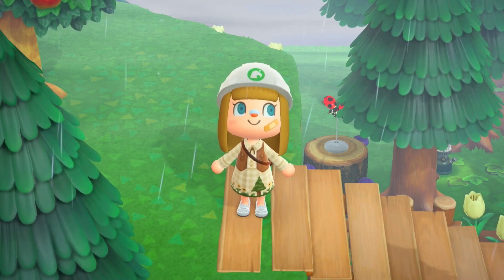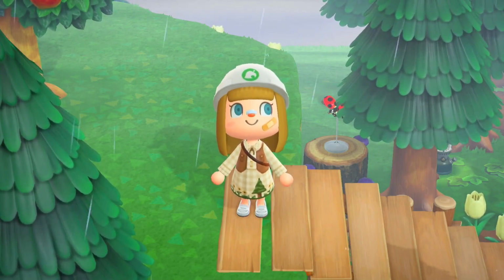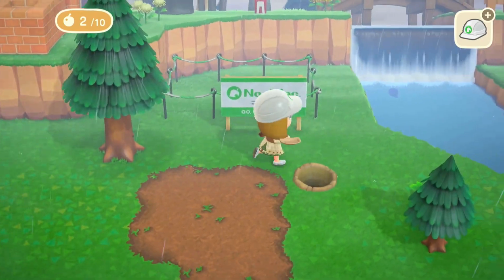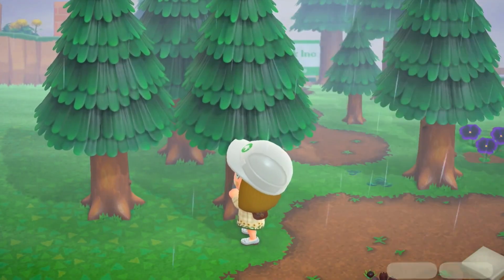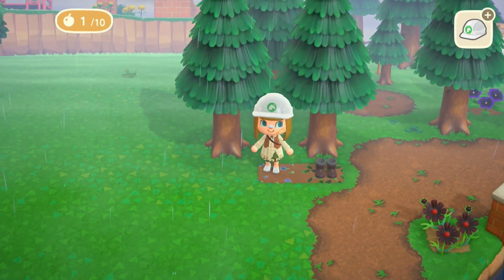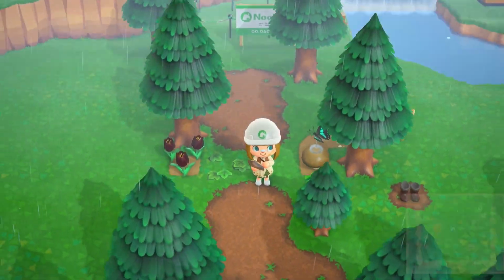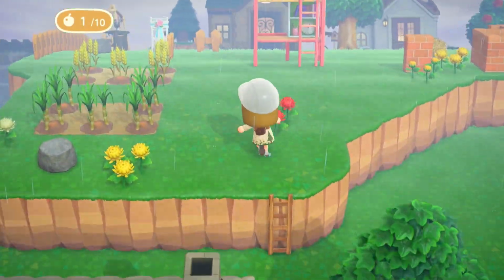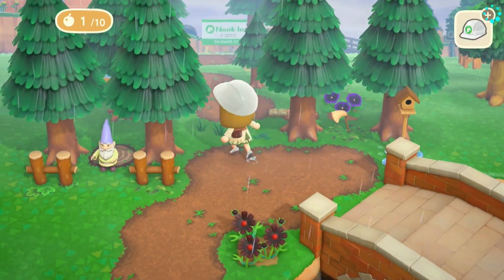My first time trying Forestcore!! ACNH Speedbuild - ACNH inspiration 🌲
Hi everyone! I tried out my first little build on this island and am very pleased with how it turned out!!

All art is by marina_acnh on Instagram!